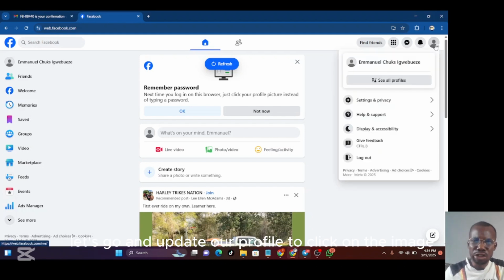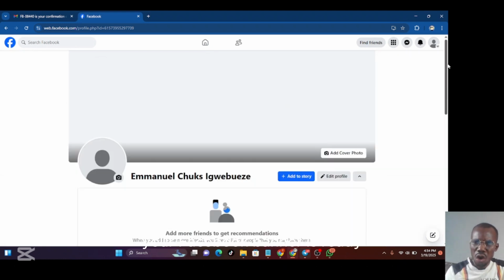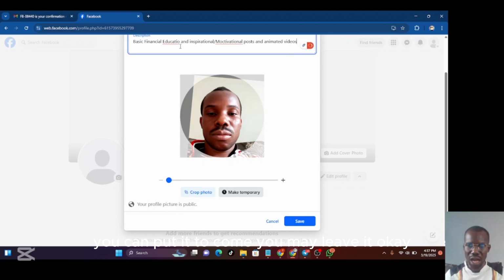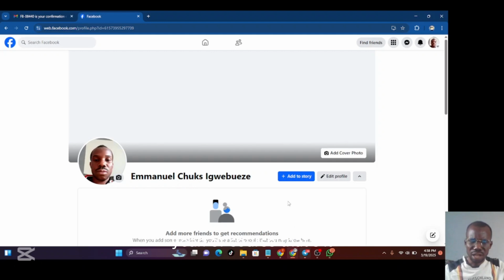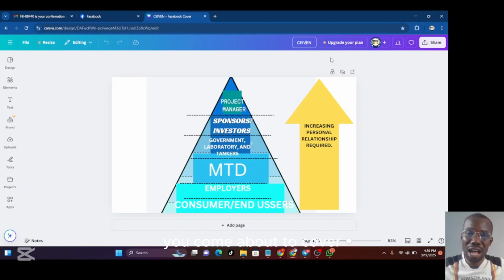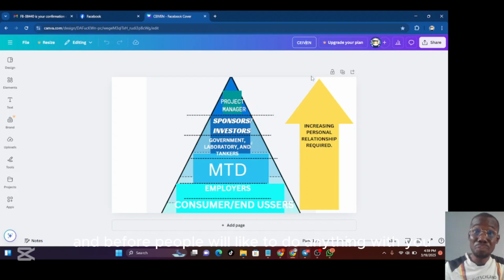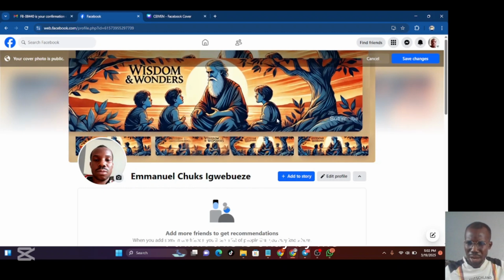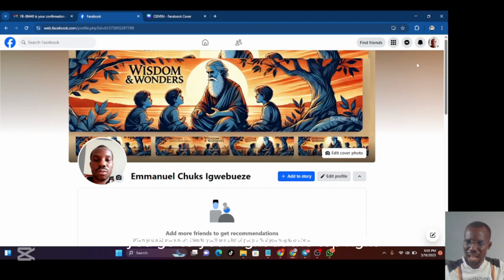🚀 How to Create & Upload a Facebook Banner + Profile Picture for Maximum Engagement! 🎯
Do you want to grow your Facebook page to 5,000+ followers fast? 🌟 The key is having a professional Facebook banner and profile picture that grabs attention and boosts engagement! 📈

In this tutorial, I’ll show you:
✅ How to design a Facebook banner that attracts clicks 💡
✅ Best dimensions for profile and cover photos 📏
✅ Step-by-step guide to creating and uploading high-quality images 🖼️
✅ Pro tips for optimizing your visuals for more engagement 🔥

🚀 Don’t miss out! Watch now and level up your Facebook branding!

🚀 Start making money from social media today,

SocialMedi,Marketing,
WhatsAppMarketing,
FacebookAds,
 InstagramMarketing,